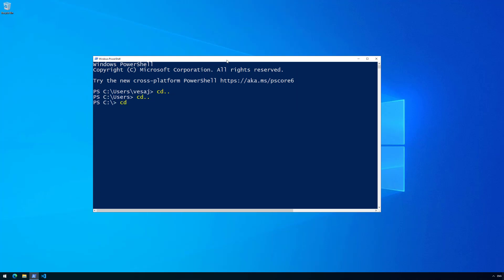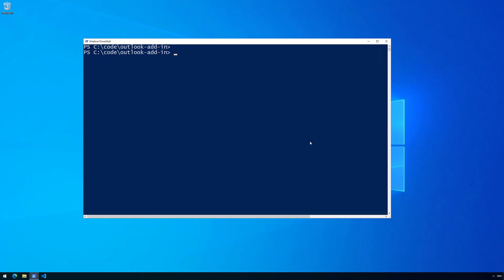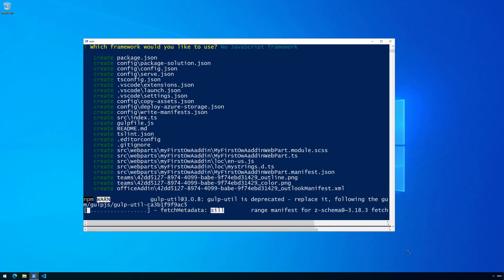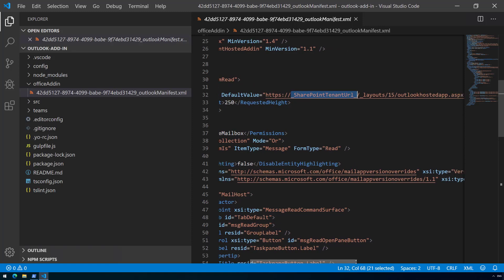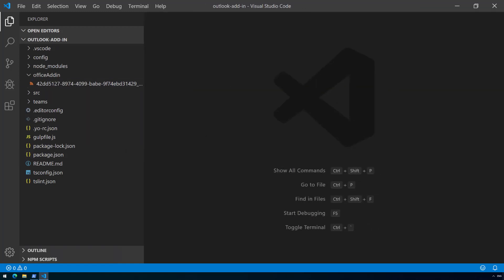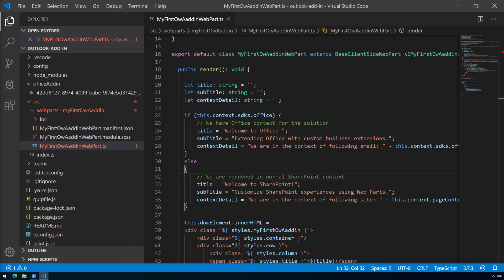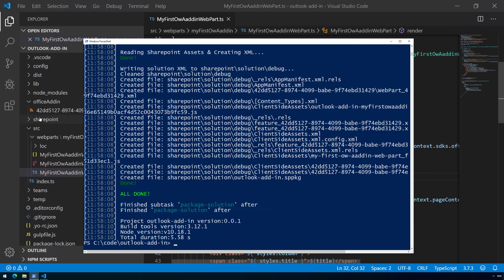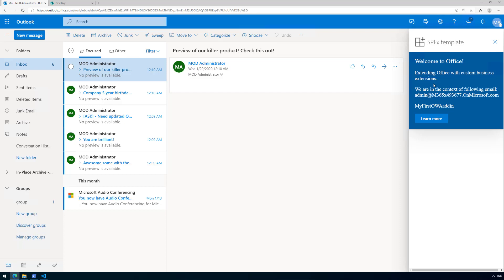SharePoint Framework Tutorial - Building Outlook Web App add-ins using SharePoint Framework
This tutorial will guide you through on how you can use SharePoint Framework to build a Outlook Web App add-in. This is a preview capability as part of the SharePoint Framework 1.10, demonstrating the future work around other Office clients in both desktop and web user interface.

You can find the written version of this tutorial from the following location

January 2020 version using SharePoint Framework 1.10 (preview).

Get involved on the SharePoint & Microsoft 365 Patterns and Practices - reusable controls, components, open-source projects, community calls and much more.